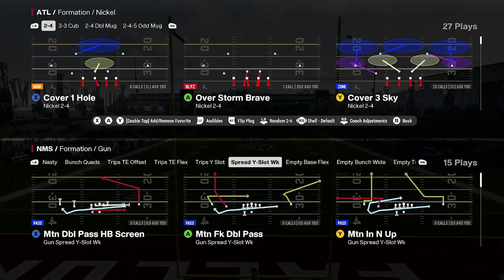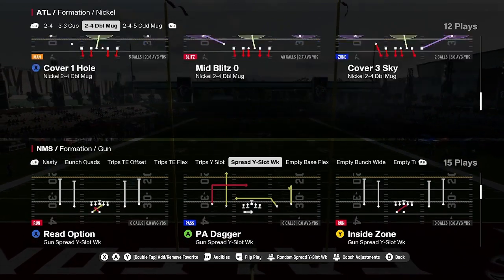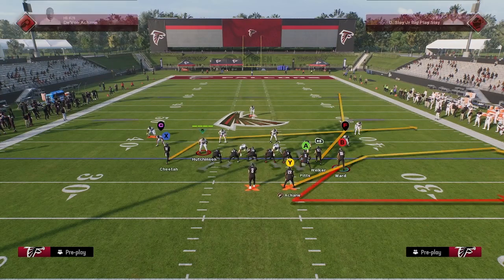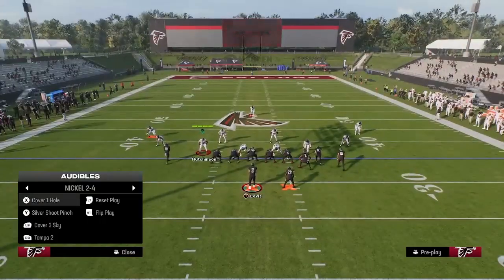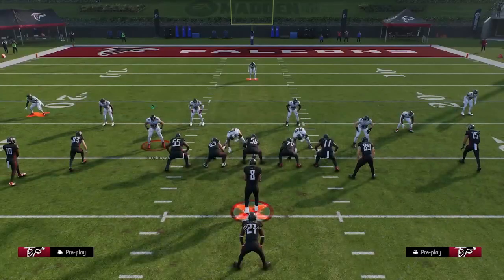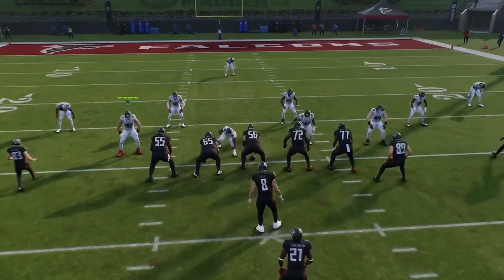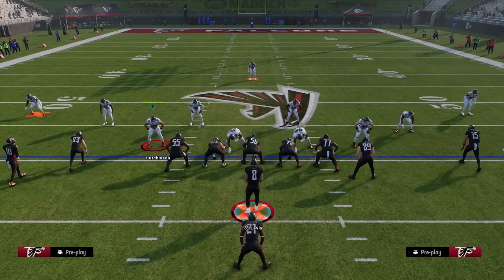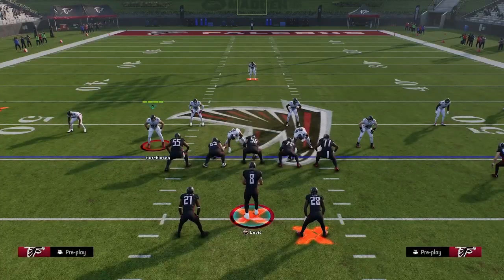TOP FIVE Double Pass Plays to Score EASY TDs in Madden 25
In this video, we show you how to run and defend the Top 5 Double pass plays in Madden 25

0:00 Intro
0:40 Mtn Dbl Pass HB Screen
4:15 Mtn Double Pass
9:30 Cheat HB Double Pass
13:20 Cheat TE Double Pass
15:25 Mtn Double Pass